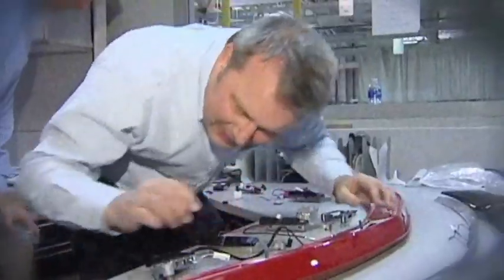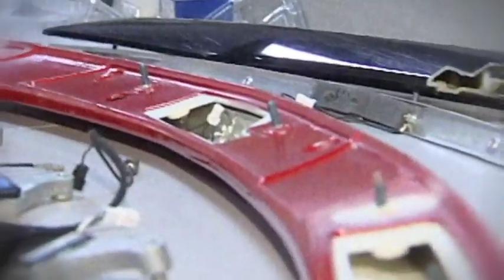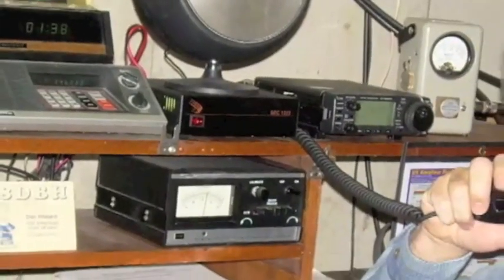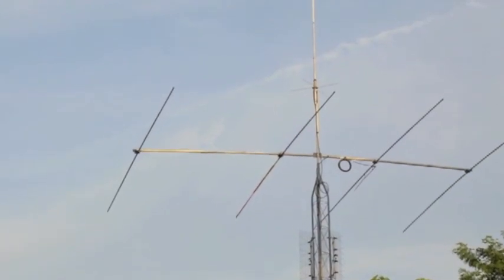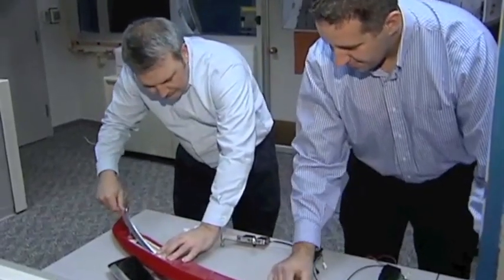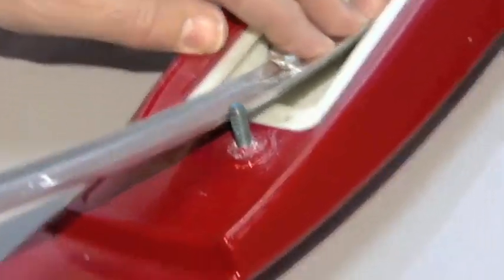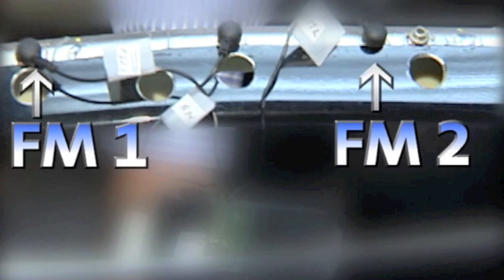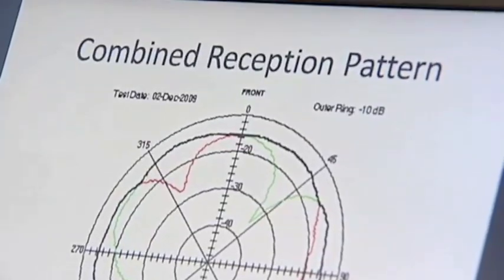2012 Chevy Camaro convertible tech demo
) The upcoming new Chevy convertible Camaro will feature a pretty cool shark fin spoiler antenna. Here's a fun video explaining how the Chevy engineers designed it.